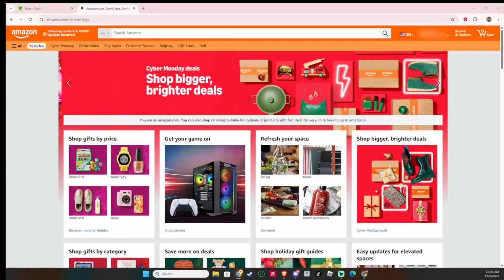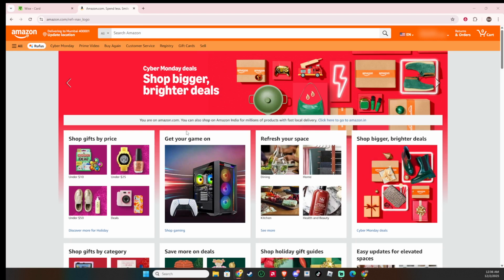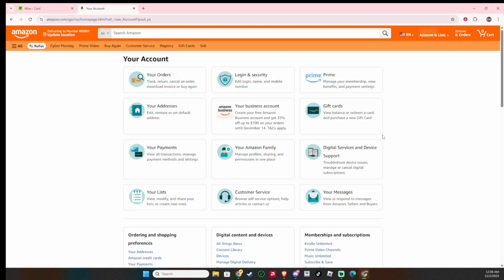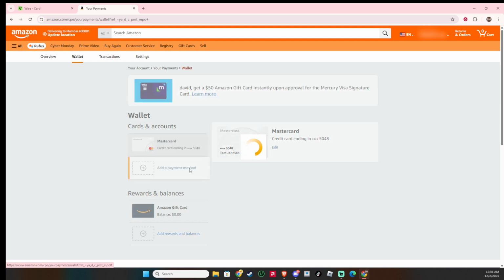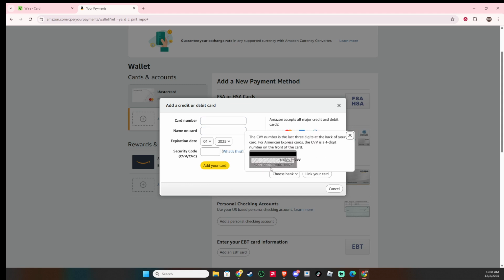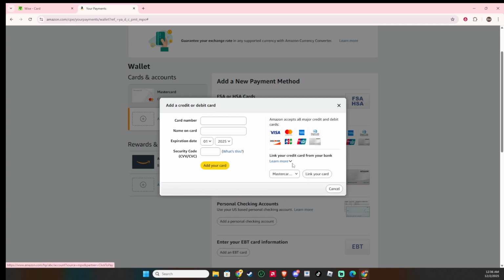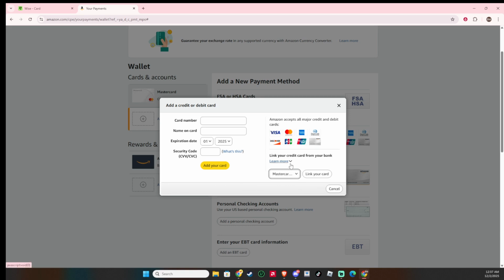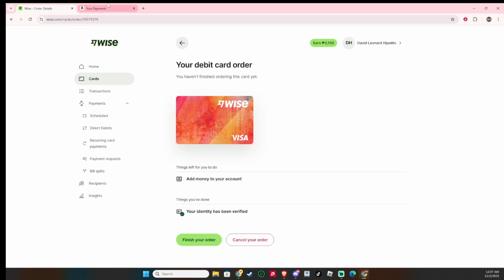How to Add Wise Account to Amazon [2026 Full Guide]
How to Add Wise Account to Amazon

In this video, I will show you exactly how to add your Wise banking details to your Amazon Seller Central account to receive payouts efficiently. Connecting a Wise account to Amazon is a great way to manage multi-currency payouts and save on international conversion fees.

We will walk through the deposit method settings step-by-step, showing you where to find your Wise account details (such as your routing and account number) and how to verify the bank account within Amazon's interface. This guide covers the necessary configuration to ensure your funds are deposited correctly without issues, regardless of which marketplace you are selling in.